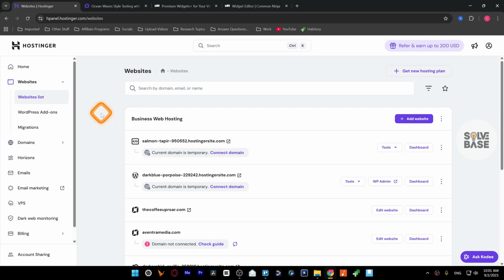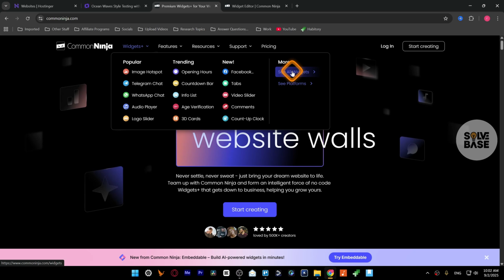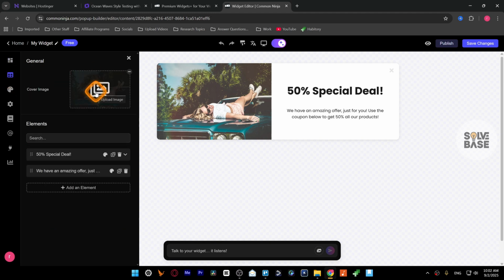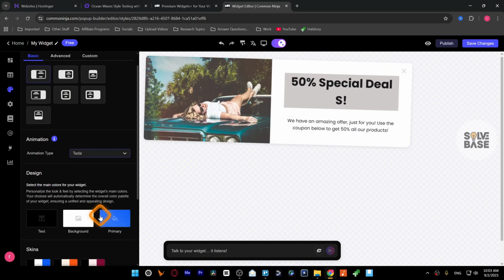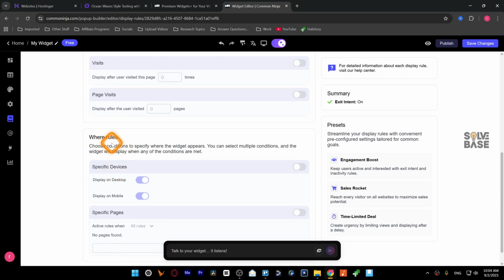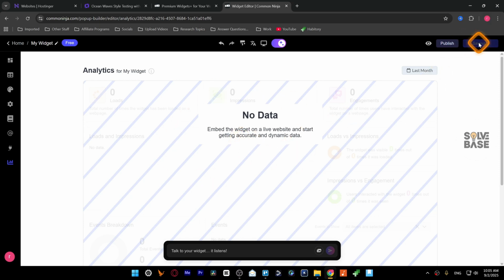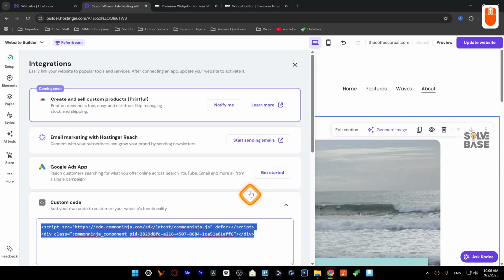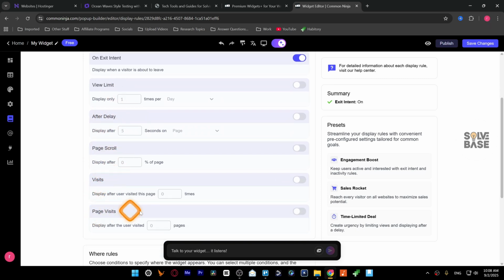How To Add Popup in Hostinger Website Builder (Easy Guide)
Today, you'll learn: How To Add Popup in Hostinger Website Builder (Easy Guide)